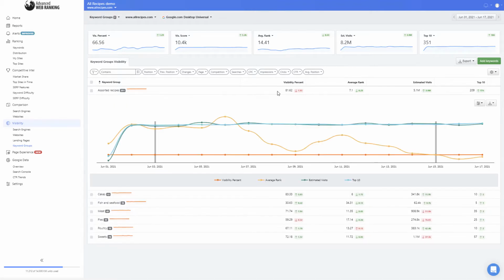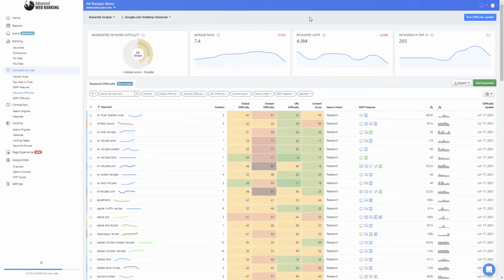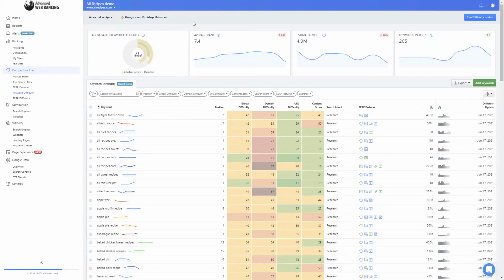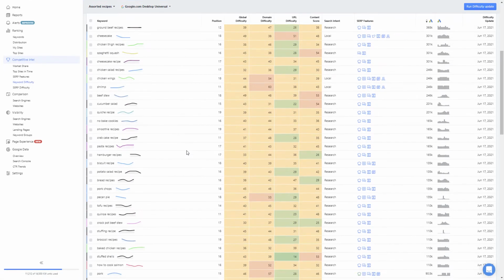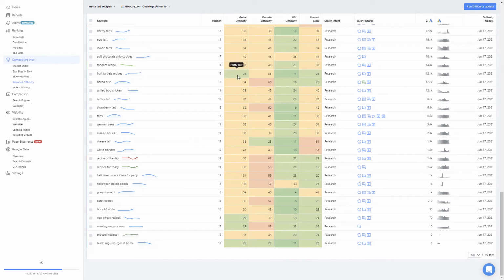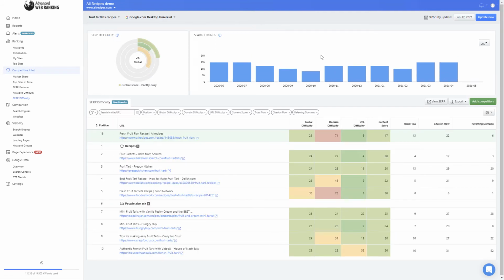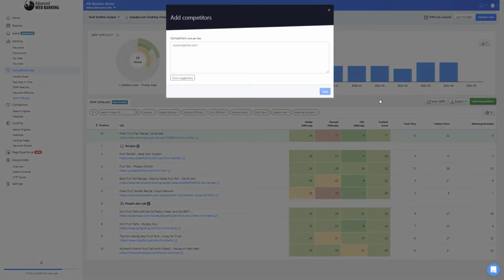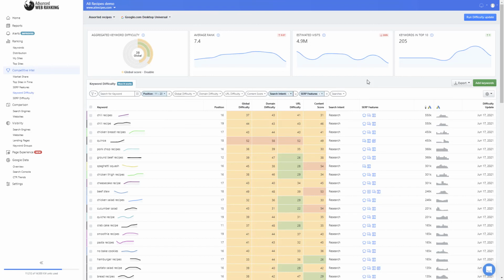Keyword Difficulty In AWR Discover The Low-hanging Fruit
Discover new keyword opportunities and learn what it takes to rank higher, based on the analysis of authority and content optimization strength from Google’s top 10 results.